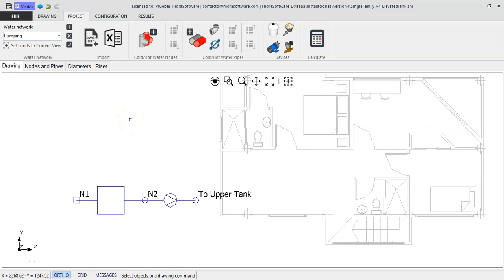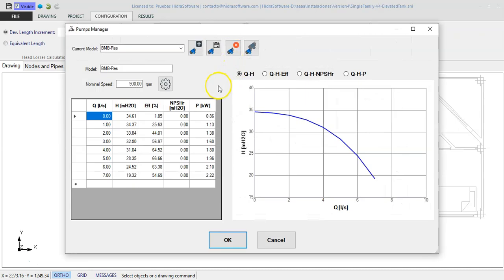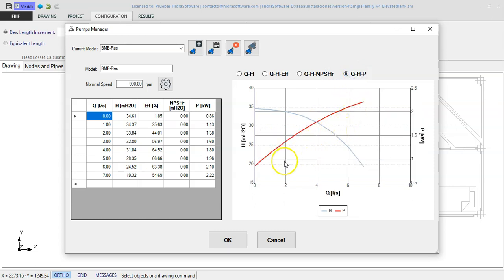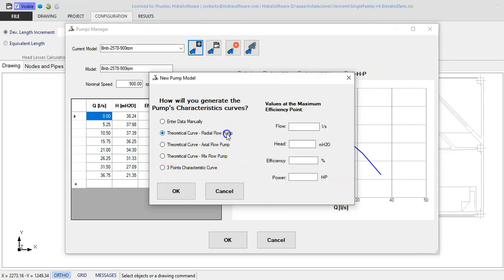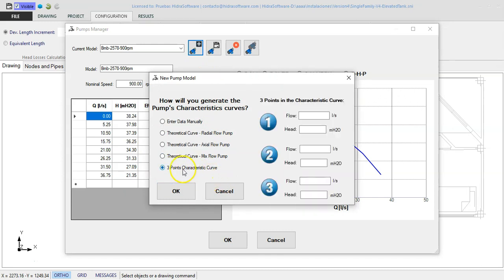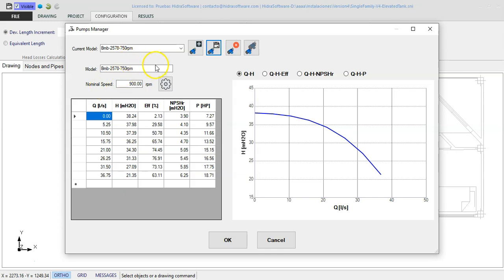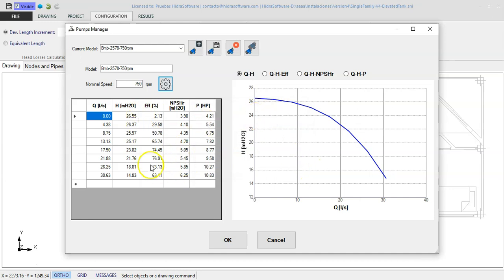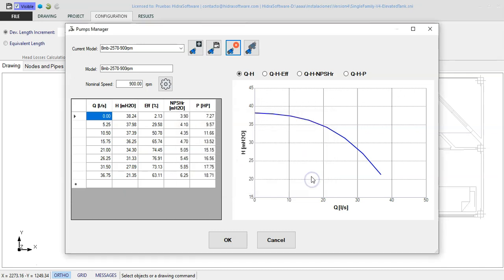The Centrifugal Pumps Database in PLUMBER Version 4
With PLUMBER it will be possible to perform the selection of centrifugal pumping equipment, according to the water networks you are designing in the program.